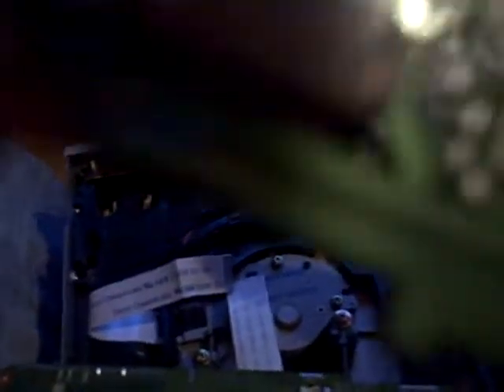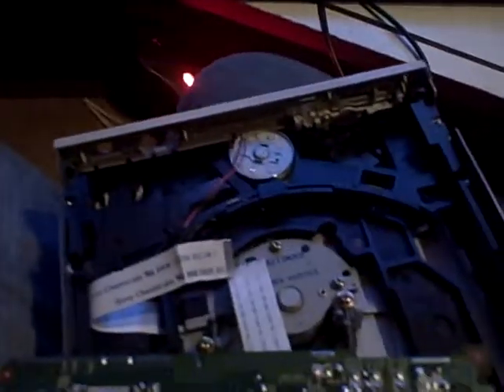dvd drive pull apart